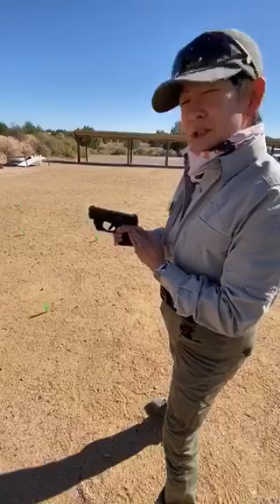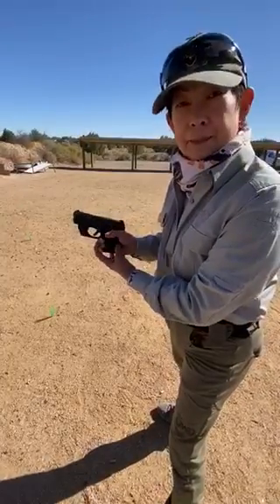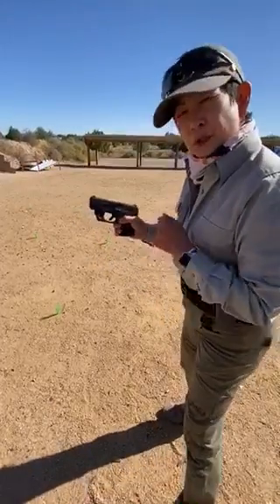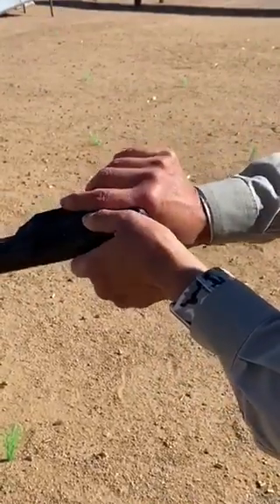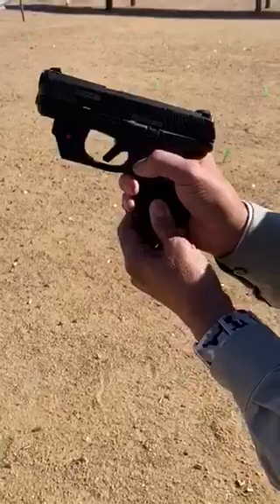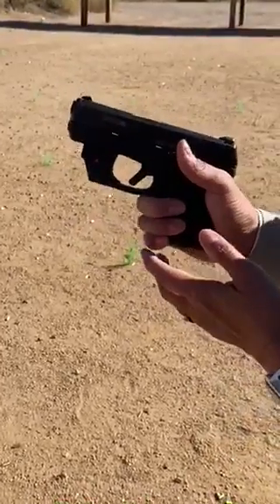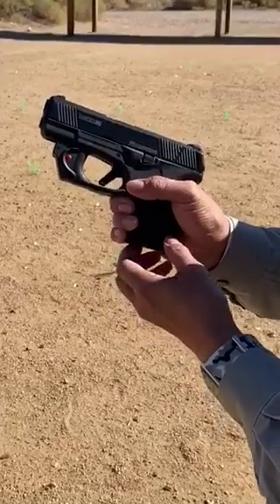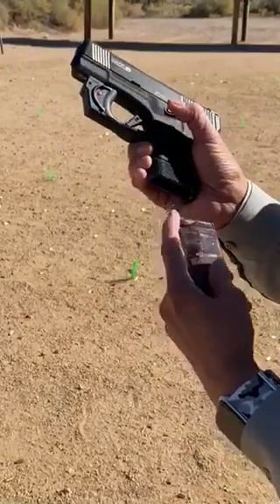How to Easily Release Your Pistol Magazine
Gunsite Rangemaster Il Ling New offers this tip for easily releasing your pistol's magazine.